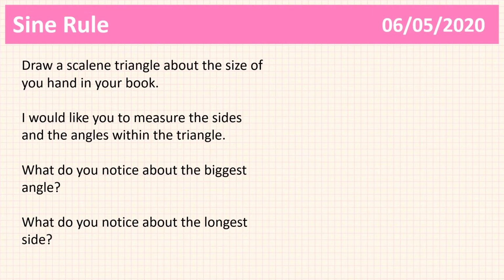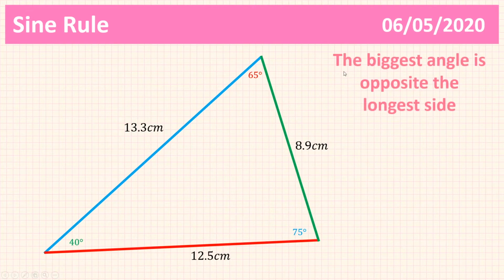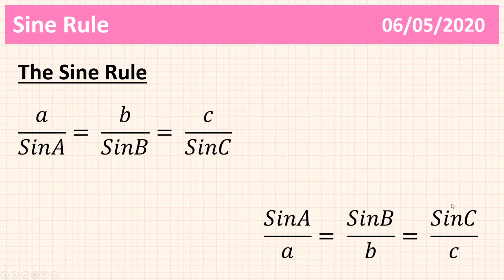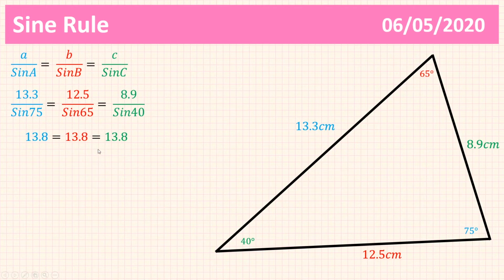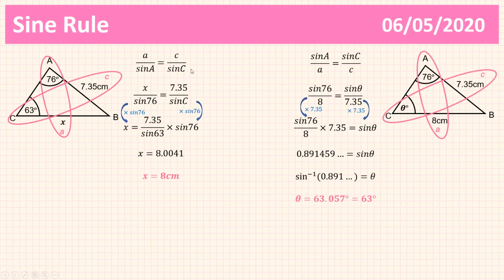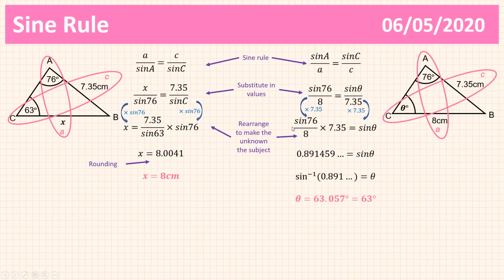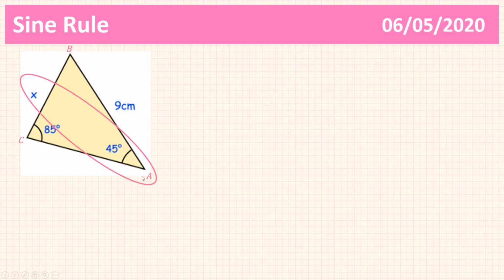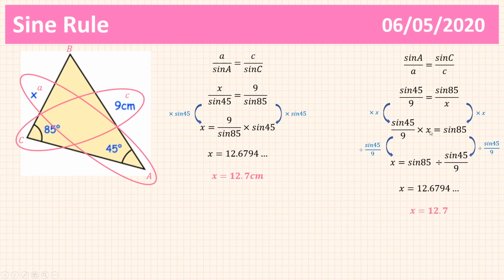Sine Rule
Sixth video in a series on Advanced Trig